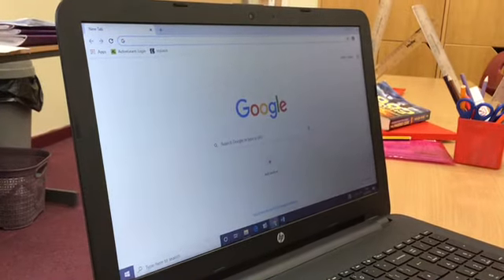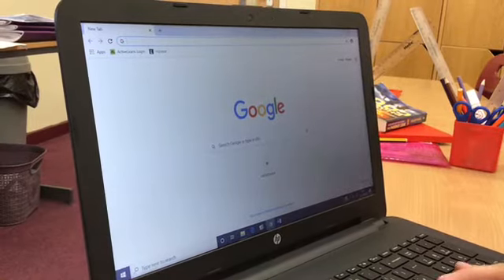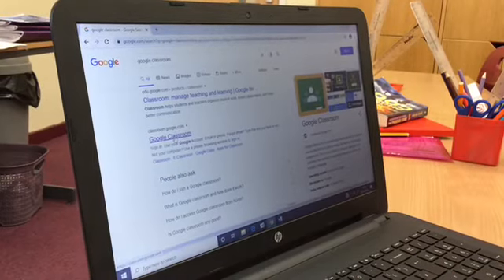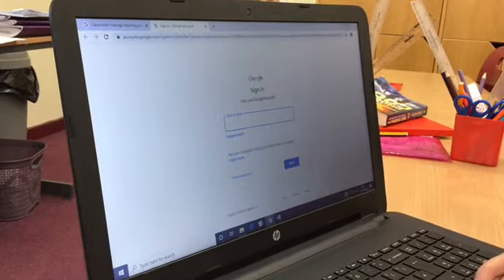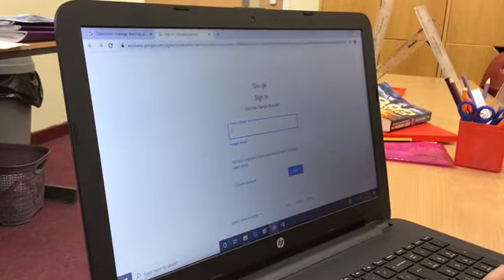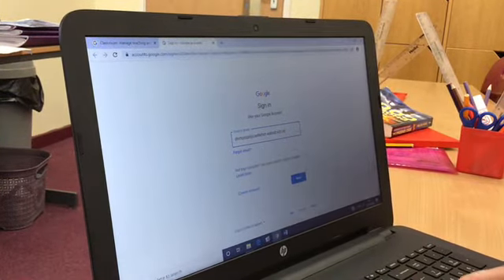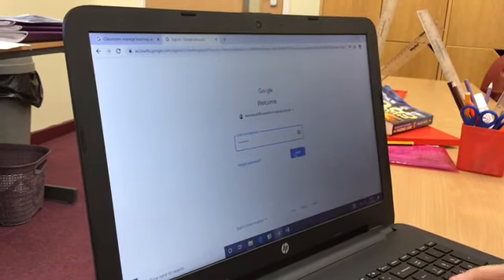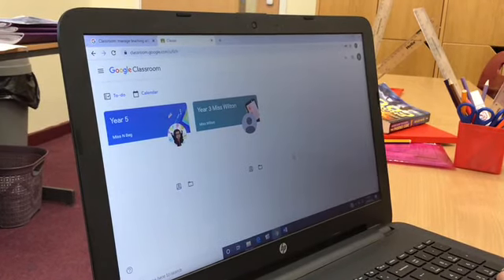How to login Google Classroom on a Laptop